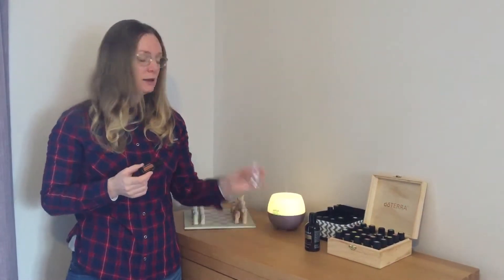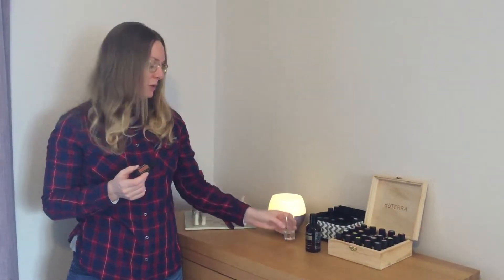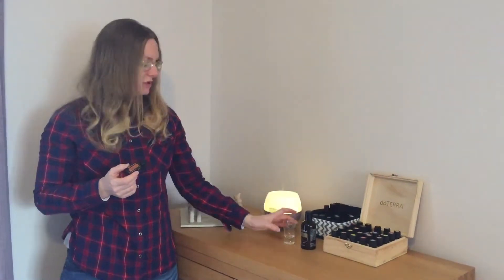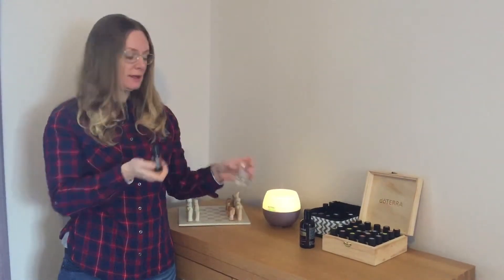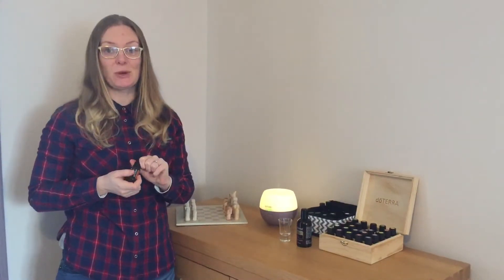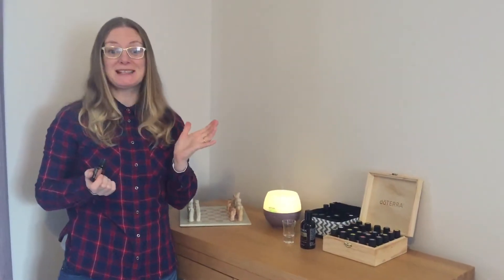Essential Oil - Frankincense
Frankincense by dōTERRA is known as 'The King of Oils'

Studies have shown that it can help fight off cancer cells that are immune to chemotherapy, drive the potency of other oils by up to 10 times, support a healthy diet and much more

Do you want to see what oil is right for you? Do you want to earn money while using our oils?